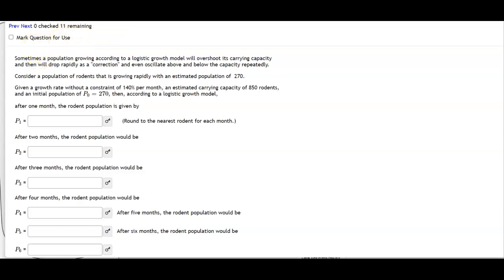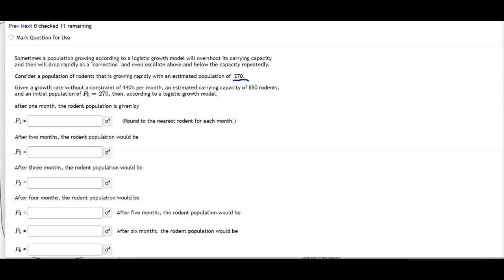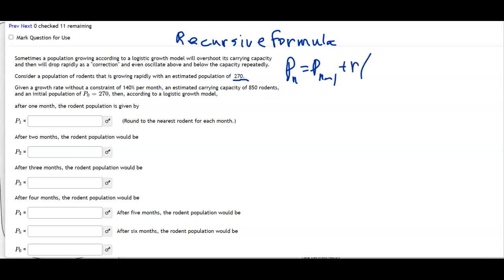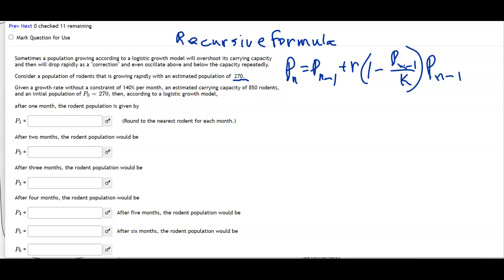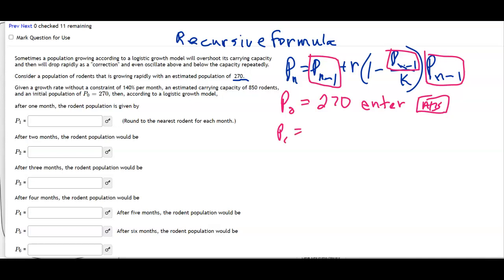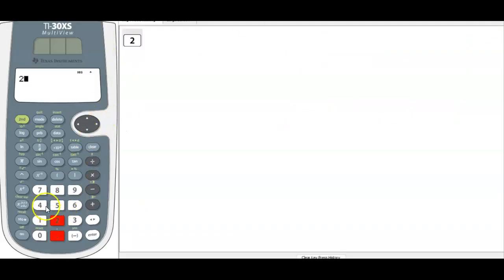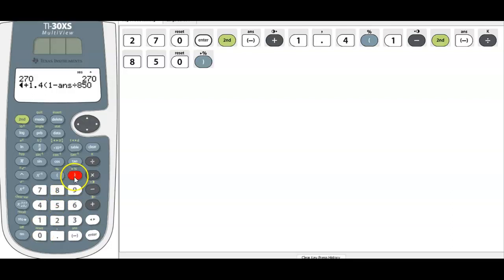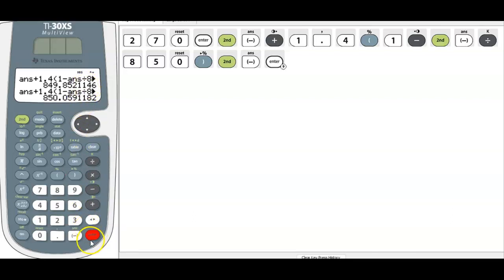Logistic Recursive Formula (2)